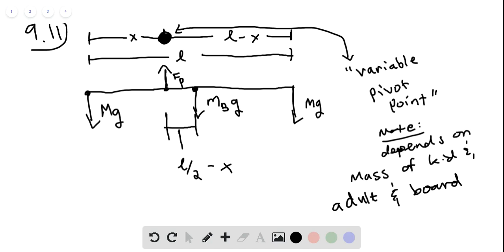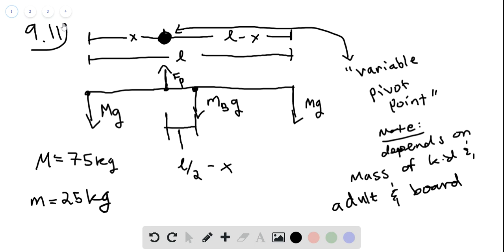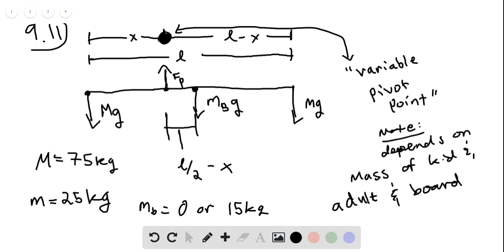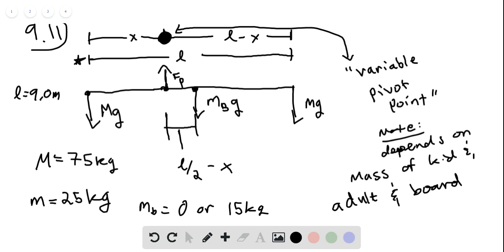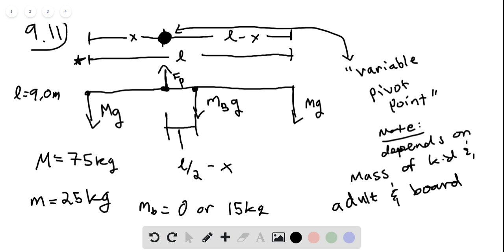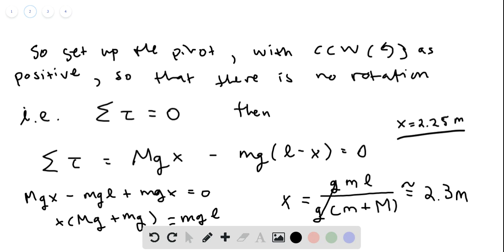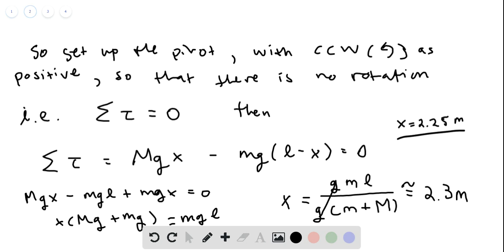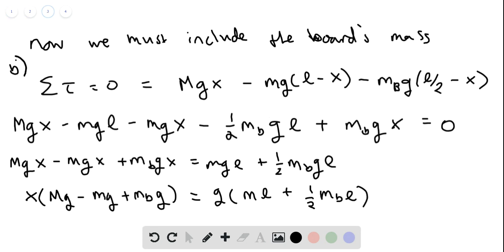A 75 kg adult sits at one end of a 9 0 m long board His 25 kg child sits on the other end Where sh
A 75-kg adult sits at one end of a 9.0-m-long board. His 25-kg child sits on the other end. Where should the pivot be placed so that the board is balanced, ignoring the board's mass Find the pivot point if the board is uniform and has a mass of 15 kg.

📕 Economics Q&A
📕 Chemistry Q&A
📕 Math Q&A
📕 Statistics Q&A
📕 Computerscience Q&A
📕 Accounting Q&A
📕 Biology Q&A
📕 Physics Q&A